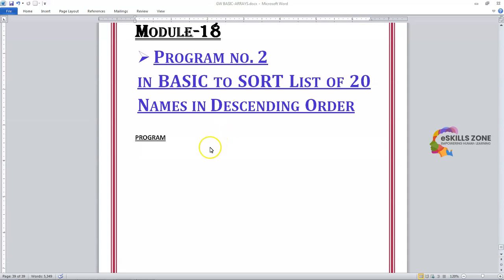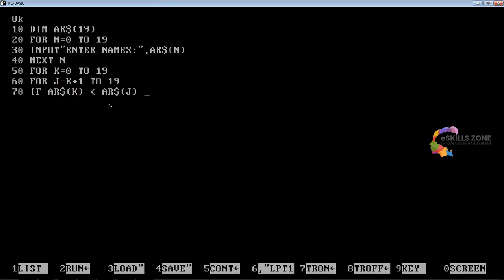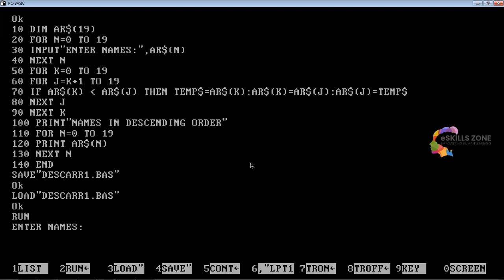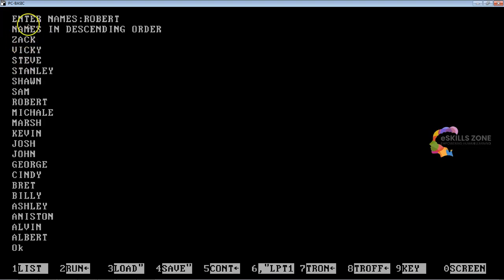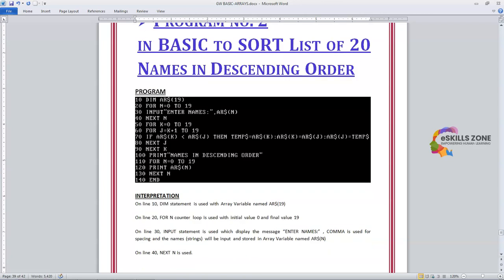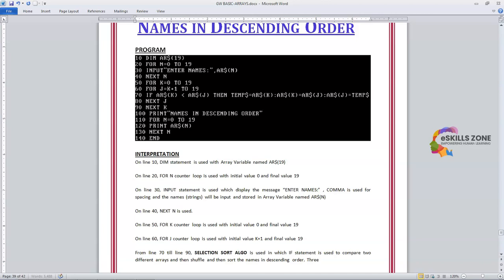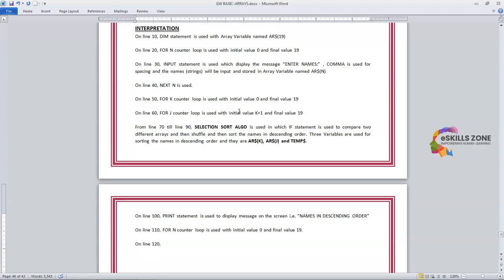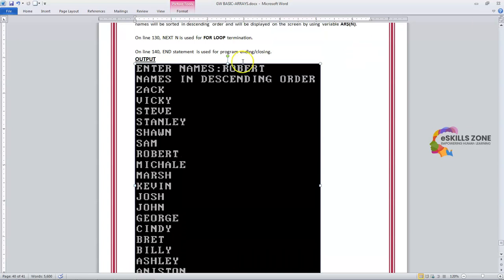GW BASIC - ARRAYS - Lecture 18 PROGRAM 2 TO SORT LIST OF 20 NAMES IN DESCENDING ORDER